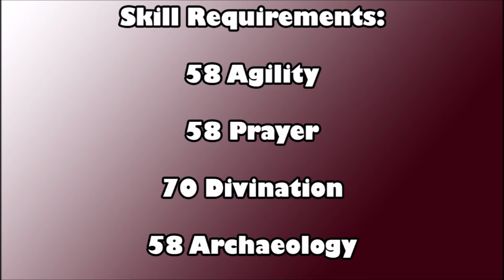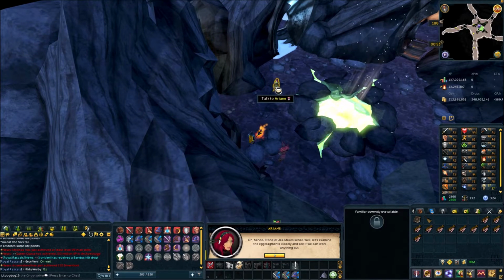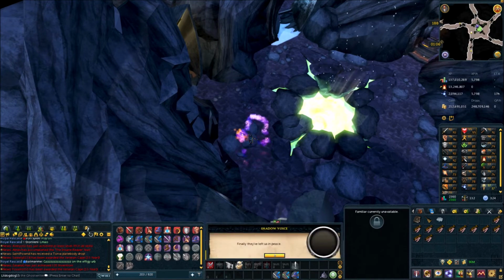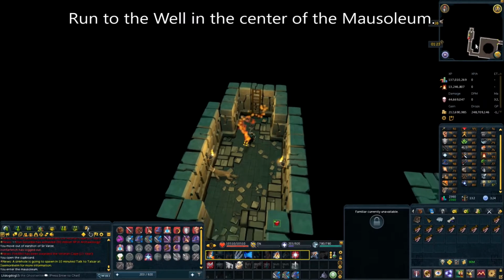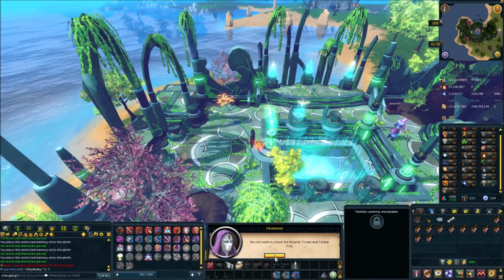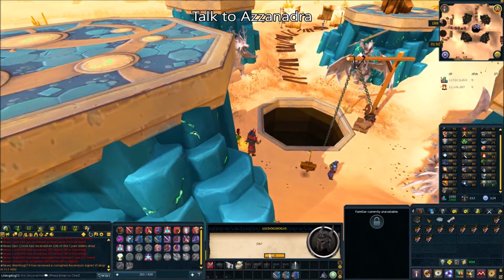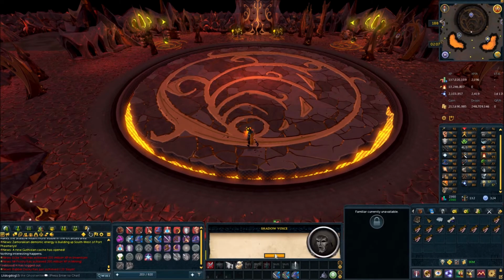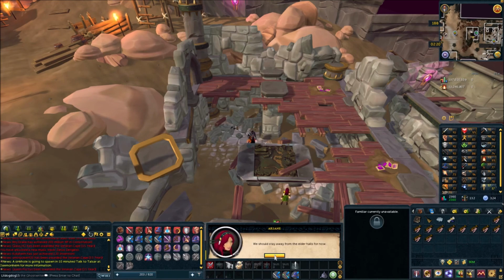RS3 Full 2021 Quest Guide - Azzanadra's Quest - Beginning the Path Toward God Wars Dungeon 3!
A Runescape 3 Quest Guide for the Quest "Azzanadra's Quest!" Azzanadra's Quest is a quest full of so much lore covering the Elder Gods, the Temple Knights, as well as the potential end of the world! This is a very long guide that took a lot of work, so If you could please leave a like it would be greatly appreciated! This guide covers how to begin the quest, how to find Azzanadra at Kharid Et, how to get through freneskae, how to get through the Elder Halls, how to summon saradomin, how to search for information regarding the location of the Elder God Eggs at the Hall of Memories, the Wizards Tower, and the Tzhaar city, how to find Gielinors Elder Halls within the Heart, as well as how to confront Azzanadra and Trinidine after discovering they were using you. This quest ends with Saradomins crown being stolen by Zaros, and a cliffhanger as to how next time you and azzanadra meet it will be on the battlefield. good luck lol. Timestamps below!

Timestamps
0:00 - Intro and requirements
2:48 - Start
6:07 - Heading to Kharid Et
08:29 - Getting to the World Gate
10:03 - Navigating through Freneskae
14:20 - Inside the Elder Halls
21:01 - Collecting Memories in the Elder Halls
29:16 - Summoning Saradomin
46:43 - Returning to Kharid Et
49:39 - Searching the Hall of Memories
57:03 - Searching the Wizards Tower
1:00:22 - Searching Tzhaar City
1:06:27 - Returning to Kharid Et Part 2: Electric Boogaloo
1:08:07 - Searching the Heart
1:11:23 - Inspecting the Elder Eggs
1:14:44 - Possible Betrayal???!?!?
1:15:57 - Searching Trinidines Memory
1:19:14 - Returning to Wizards Tower
01:21:11 - Returning to Tzhaar City
01:23:21 - Returning to the Hall of Memories
01:24:48 - Returning to The Heart
01:30:43 - Warning Saradomin
01:34:53 - Confronting Azzanadra
01:37:10 - Quest Complete and End Screen